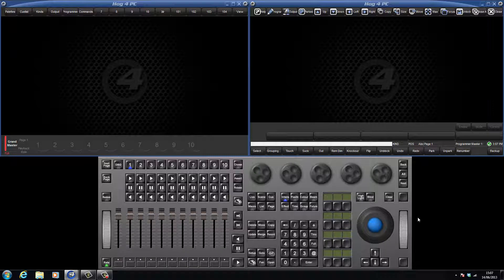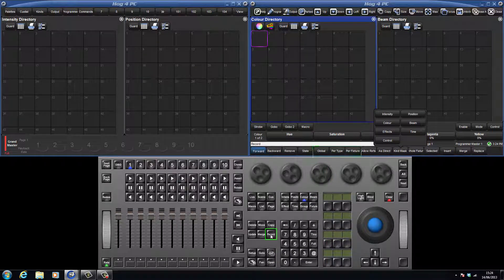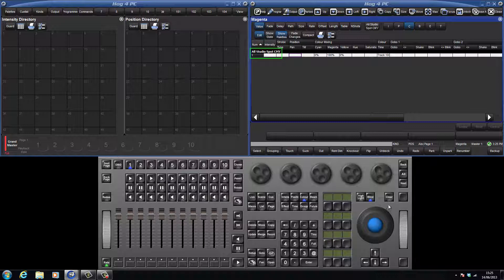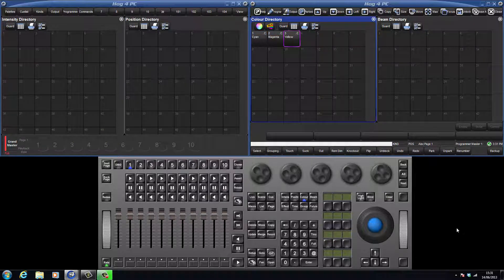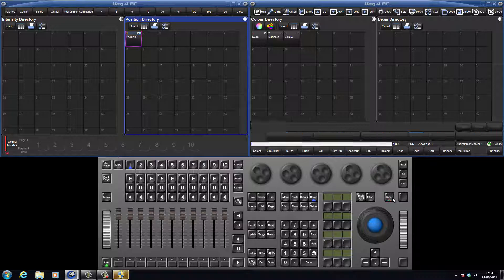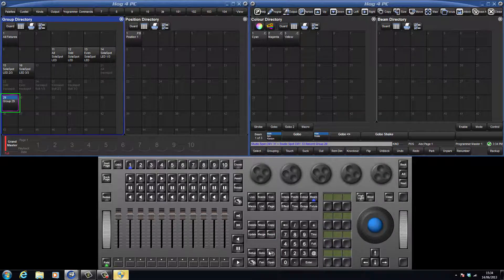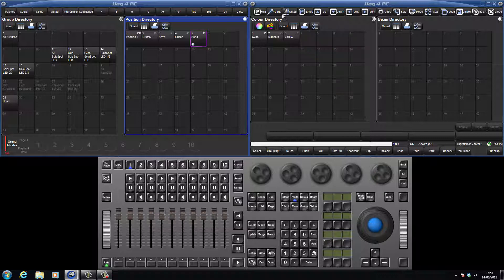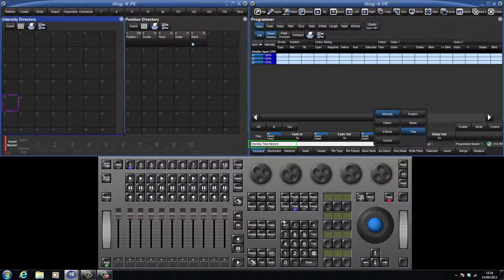Hog 4 Tutorial 6: Using Palettes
The recording of, and use of palettes and groups.
or...